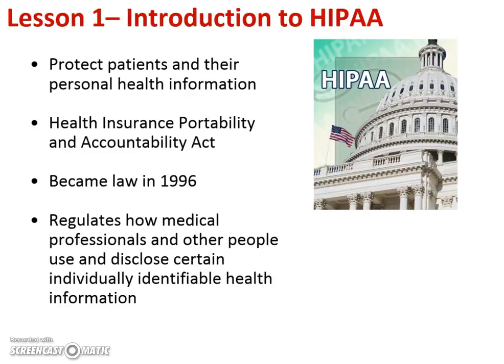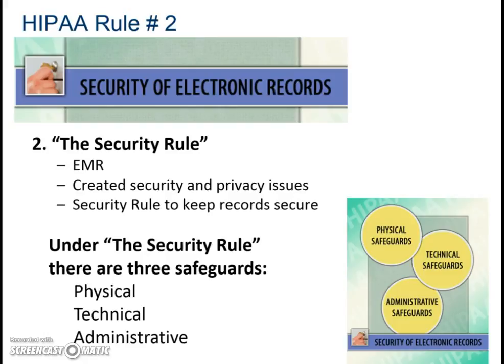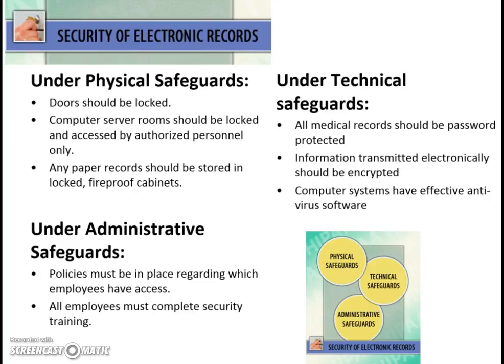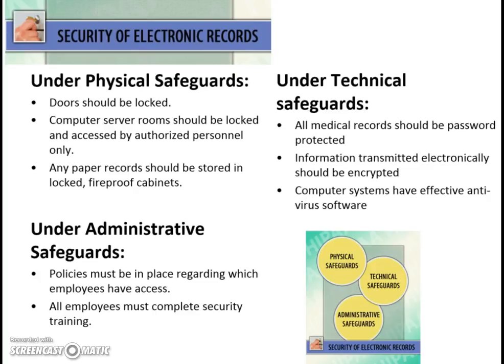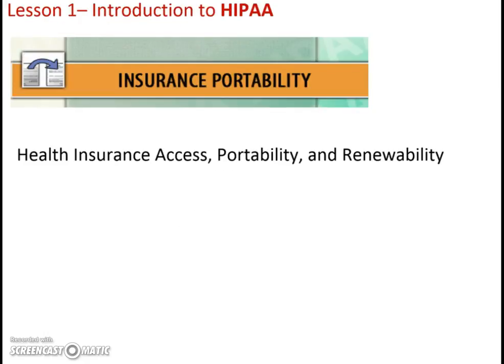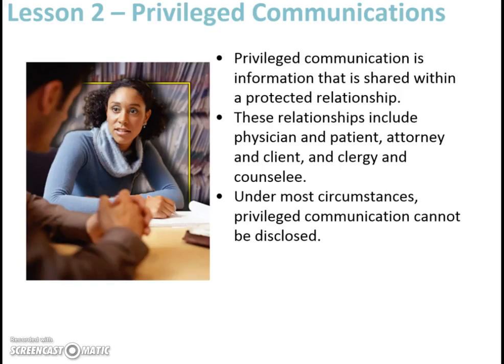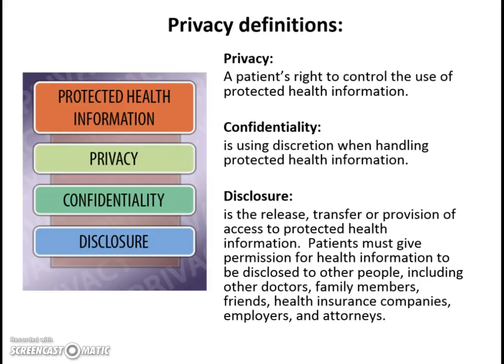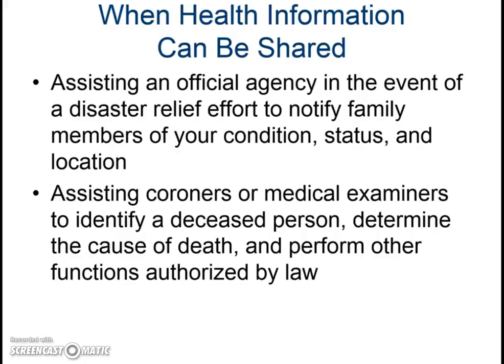1.3.2 HIPAA and Confidentiality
Mrs. Alexander narrates a presentation about confidentiality and HIPAA for the 1.3.2 activity in PBS.